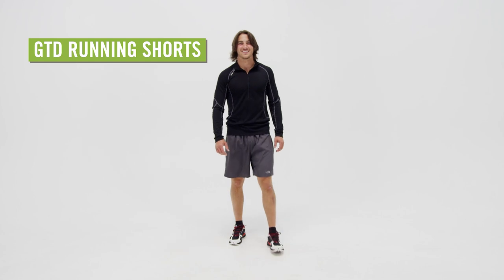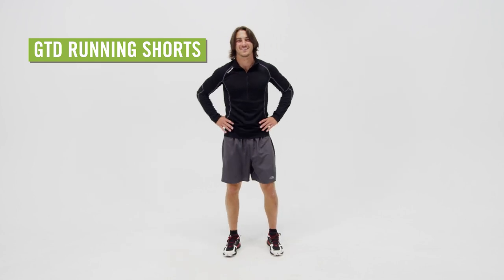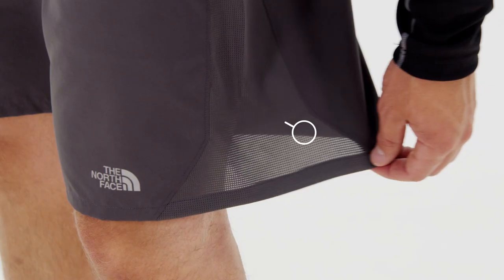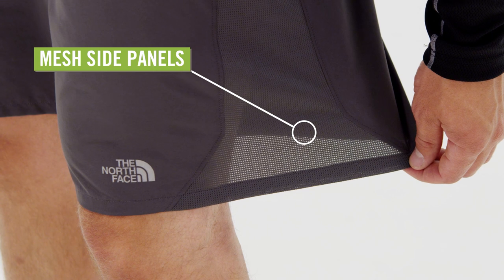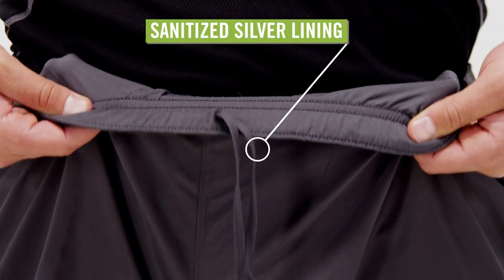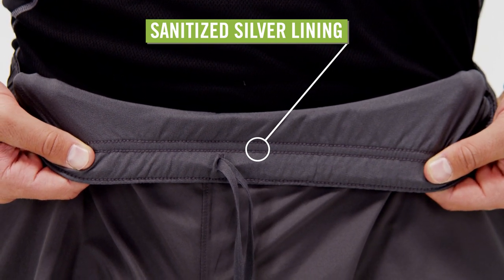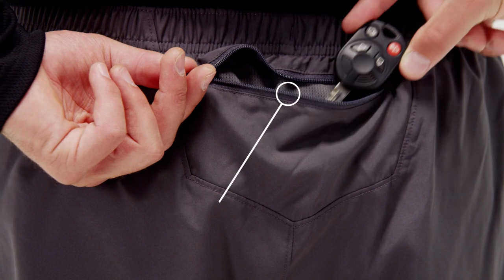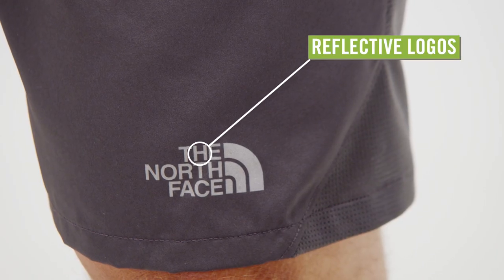The North Face Men's GTD Running Shorts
Watch our The North Face Men's GTD Running Shorts Video and learn more about recommended features.